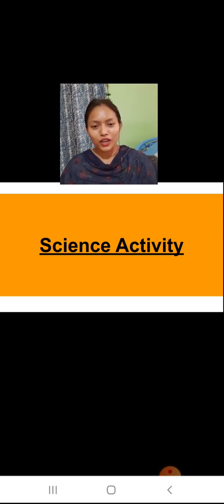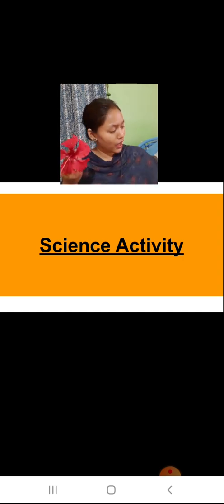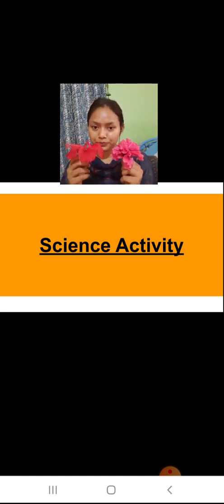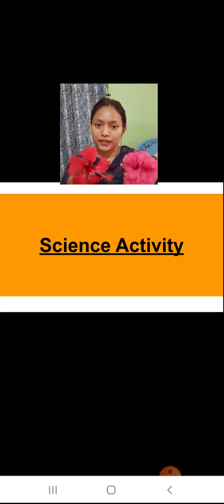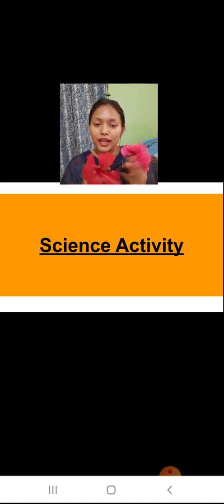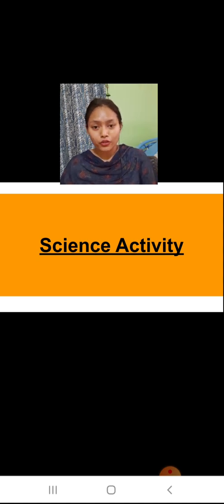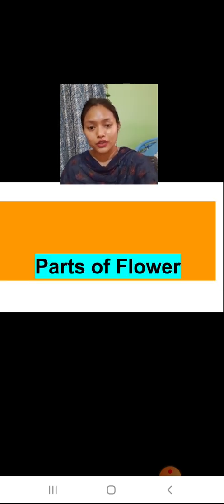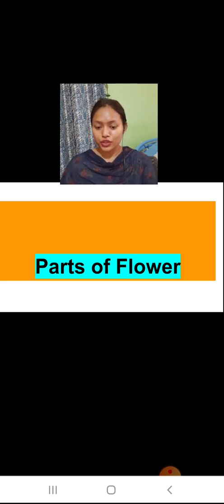cl-6_science_Science Activity_250820